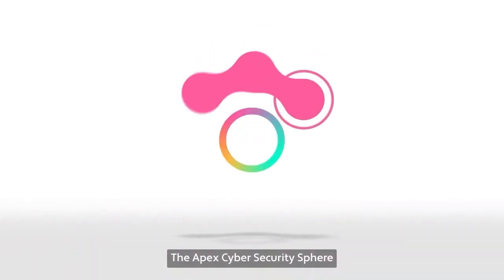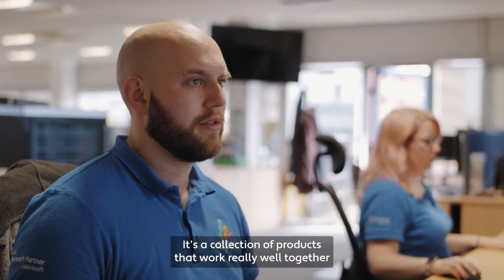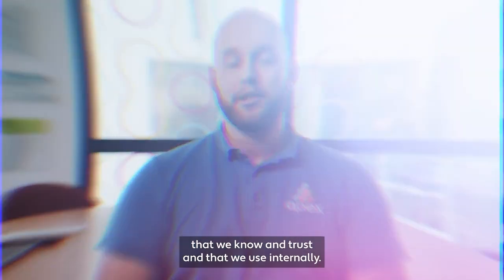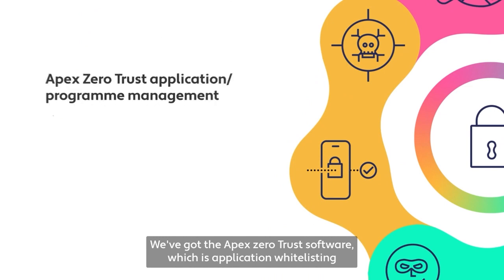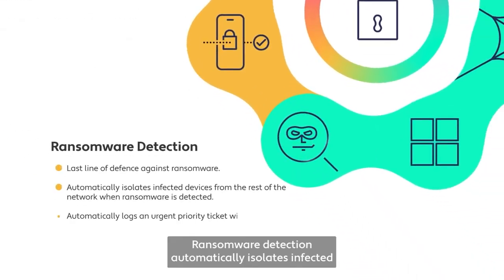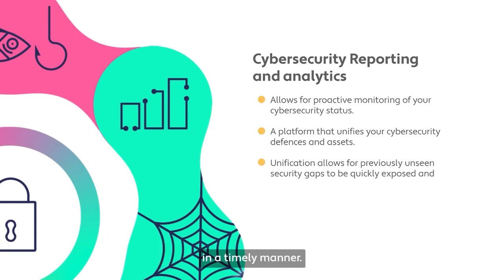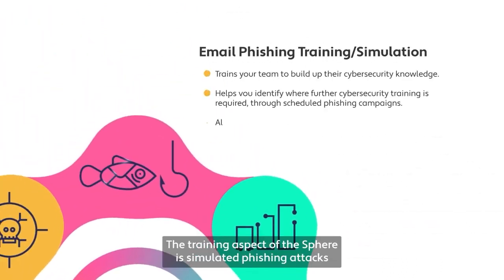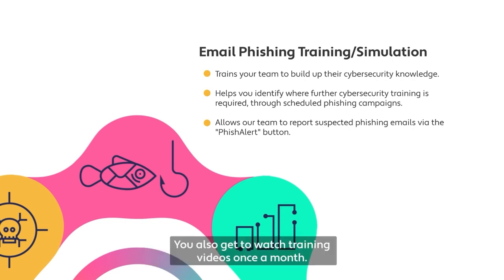Cyber Security Sphere Webinar | Protecting Manchester SMEs from Modern Cyber Threats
Watch the Apex Cyber Security Sphere Webinar and discover how growing businesses across Greater Manchester can strengthen their cyber defences against today’s evolving threats.

In this session, our experts explain how the Apex Cyber Security Sphere approach helps SMEs:

- Reduce the risk of ransomware and phishing attacks
- Improve endpoint and network security
- Strengthen Microsoft 365 protection
- Gain proactive monitoring and rapid incident response
- Build a security-first IT strategy

Designed specifically for businesses with 20–200 users, this webinar outlines practical, effective cyber security solutions without unnecessary complexity.

If you’re concerned about cyber risk, compliance, or your current IT provider’s security capabilities, Apex Computing is here to help.